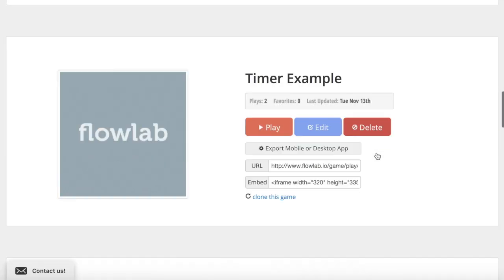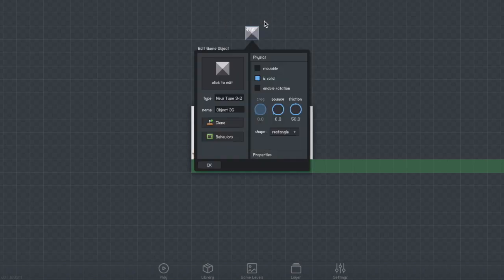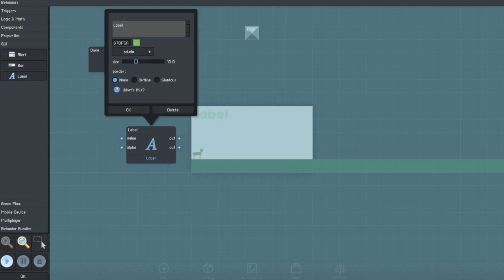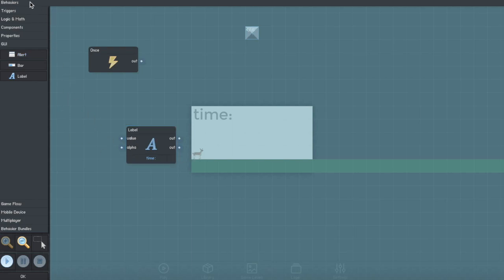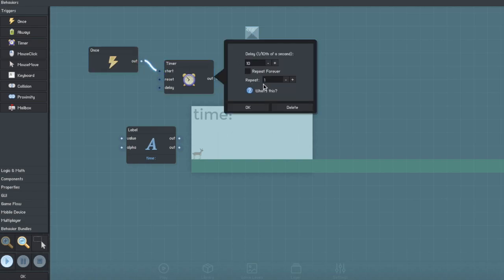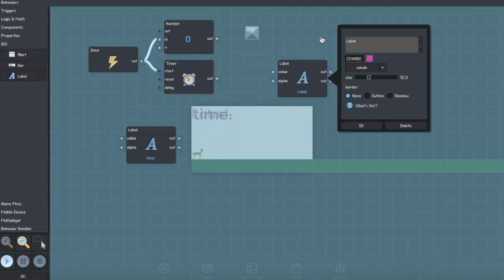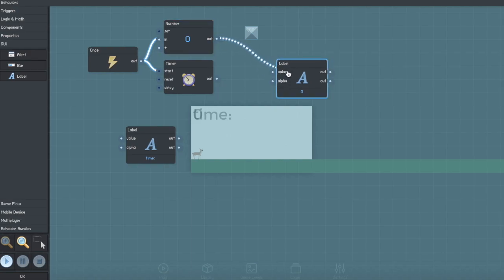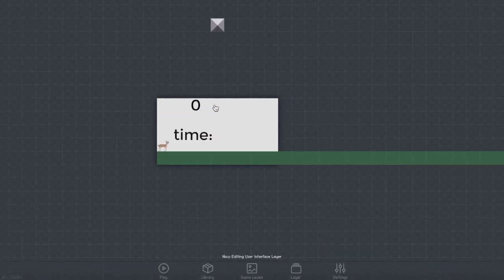TIMER IN FLOWLAB - SUPER EASY TUTORIAL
In this  tutorial we will look at how to make a timer on the user interface layer.
This is a trivial, but pretty cool add on for your game. Big games like Mario use this timer method. It makes the game quite intense if you add a time limit yourself, but this should get you started.

Bye :)